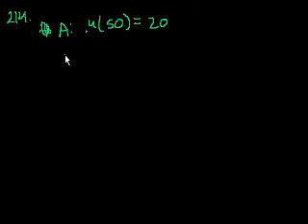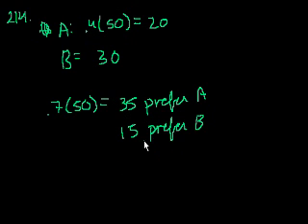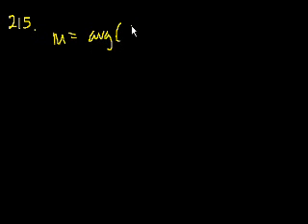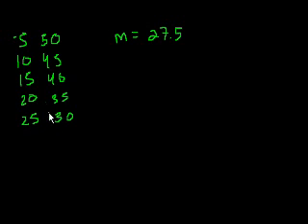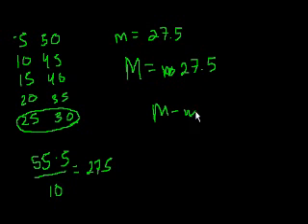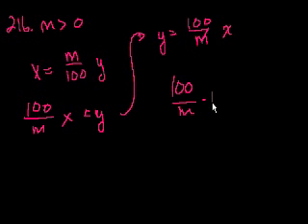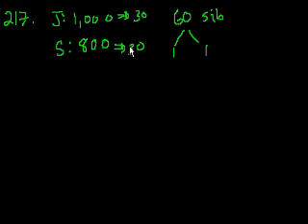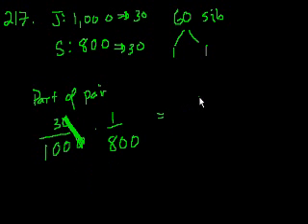GMAT: Math 45 | Problem solving | Khan Academy